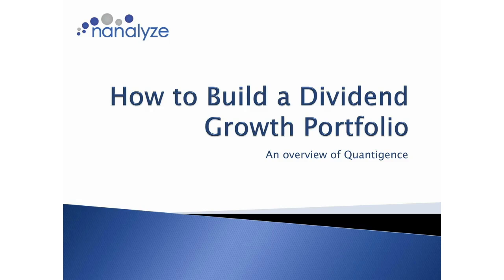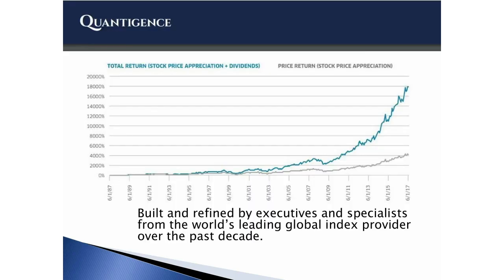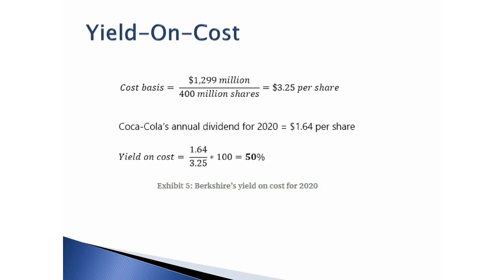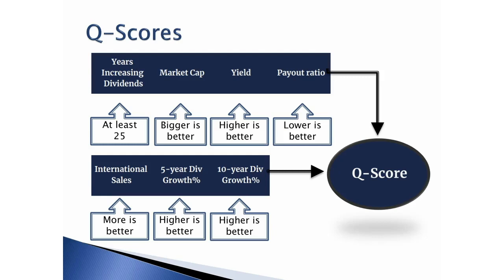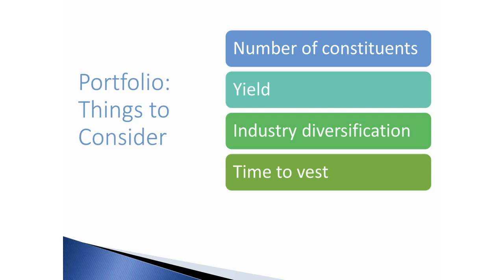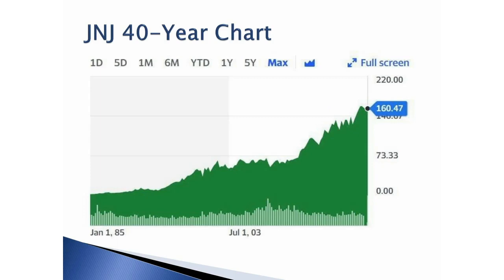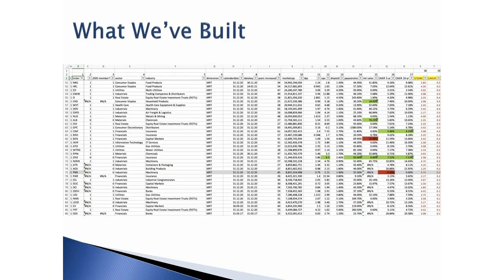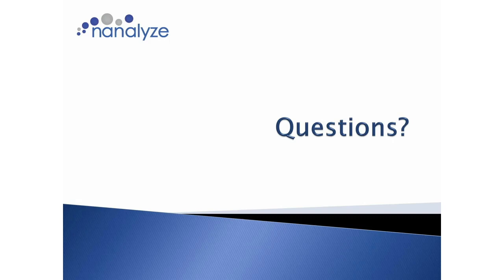How to Find the Best Dividend Growth Stocks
What is dividend growth investing? We'll tell you exactly what it is without using any complicated jargon. In this presentation, we walk you through our DividendGrowth investing strategy called Quantigence and show you how to identify the best dividend growth stocks. Developed over decades we spent in the financial markets, our dividend growth investing strategy provides a recession-proof source of income and a solid basis for retirement. Based on recent global developments, it seems that we’re now exiting the longest bull market in history. The portfolio we created using the Quantigence methodology remains stable in periods of market turmoil. That’s because it’s invested in major corporations that have withstood some of the worst global financial crises while not only paying, but increasing, dividends consistently for 36 years or more on average.

If you'd like to access the Quantigence portfolio become a Nanalyze Premium subscriber

CHAPTERS:
00:00 Intro
01:08 What is Quantigence
05:54 Growing at 9%
07:01 Yield on Cost
09:12 Q Score Calculator
09:47 Q Scores
12:03 A DGI Strategy
14:55 Numbers of Stock to Hold
15:15 The “Best” Companies Approach
15:35 Industrials, Consumer Staples, and Financials
16:23 Here’s what you missed
17:04 Concerning Constituents
18:47 JNJ 40-Year Chart
19:40 What we’ve built
20:59 What we’re building
22:39 Refining the Numbers
23:49  The Quantigence Report